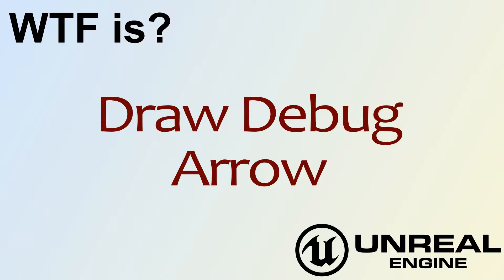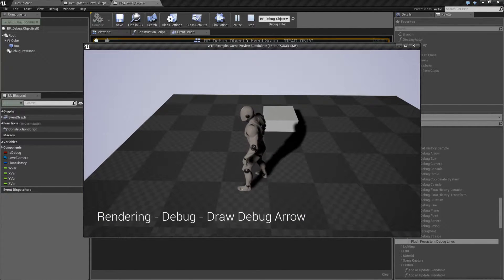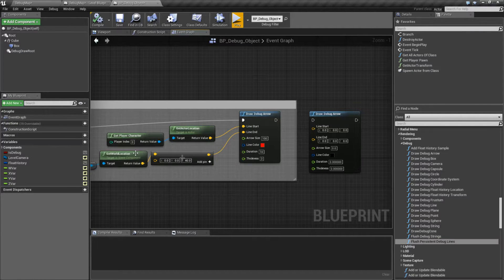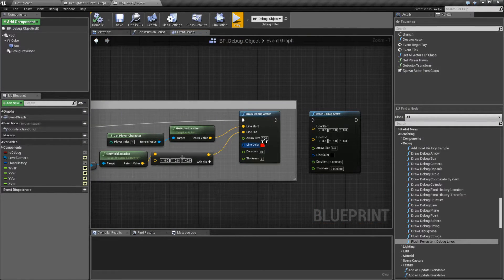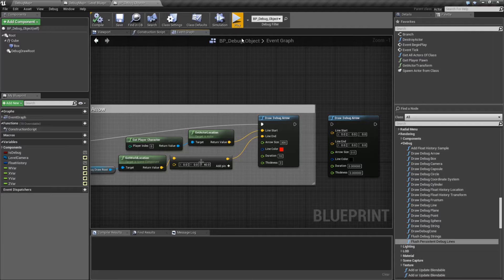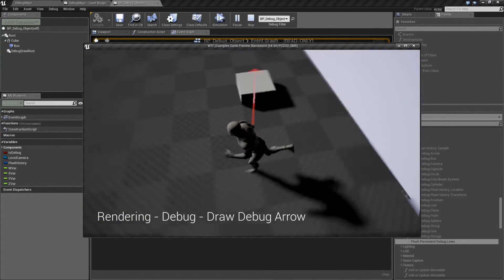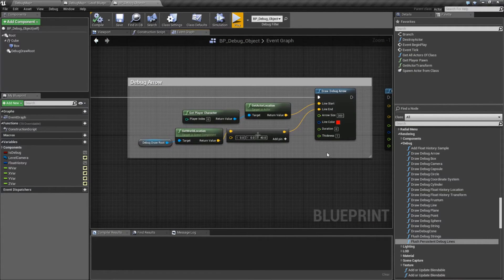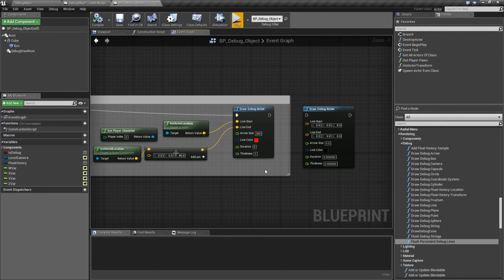WTF Is? Draw Debug Arrow in Unreal Engine 4 ( UE4 )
What is the Draw Debug Arrow Node in Unreal Engine 4